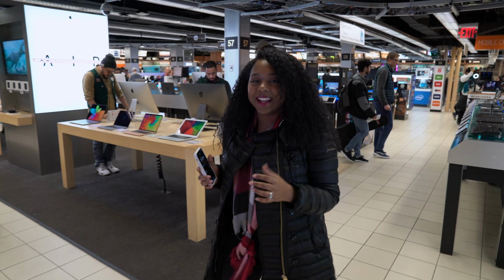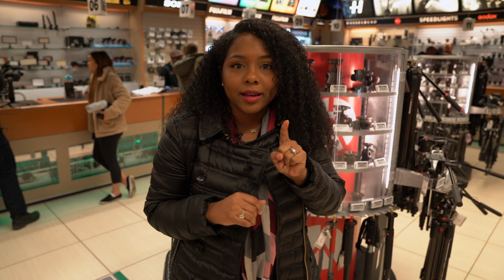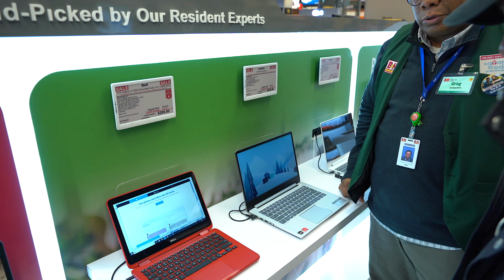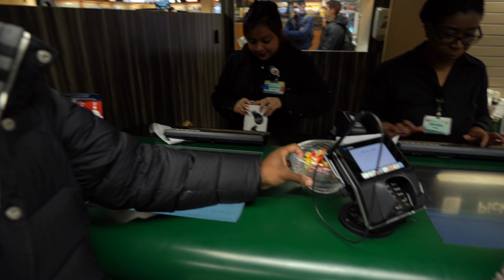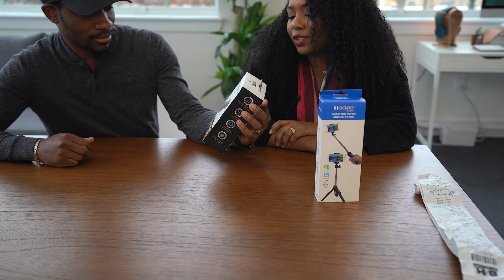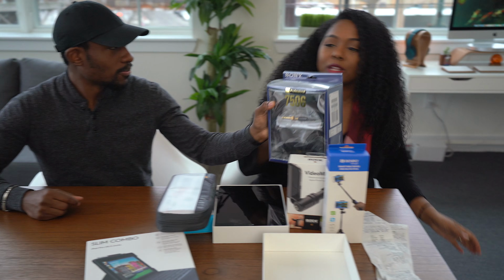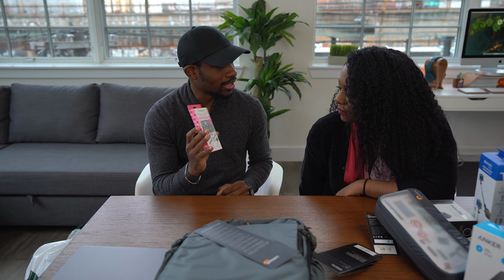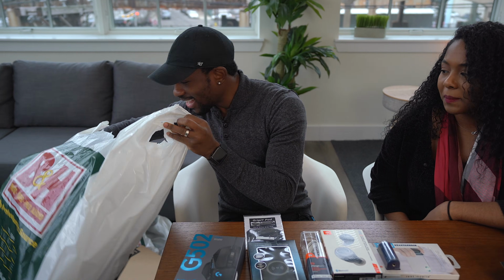Massive Tech Haul! (Under $1000 Challenge)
@Uravggf and I are back at it again with another shopping challenge. This time with $1,000 to spend at B&H. We pick up a lot of cool stuff.  Vote for your favorite!

Items here:
Arie's Stuff:
Benro BK10 Mini Tripod
Rode VideoMic Me for Smartphones
Apple 10.5" iPad Pro
Logitech SLIM COMBO Keyboard Case
ANKER 10,000mAh PowerCore Speed
Lowepro GearUp Case Large
Sony MDR-7506 Headphones
SanDisk 128GB iXpand Flash Drive for iPhone

Jud's Stuff:
Lowepro HighLine BP 300
Aluratek USB Type-C Multimedia Hub
Lenovo 14" IdeaPad 530s Notebook
Logitech G502 HERO Gaming Mouse
Western Digital 2TB Hard Drive
Grip It Hard Drive Anti-Slip Grip Pads
JarvMobile Wireless Charging Bank
Ventev Lightning Cable
JBL Free X True Wireless In-Earbuds
Just Mobile ShutterGrip for Smartphones